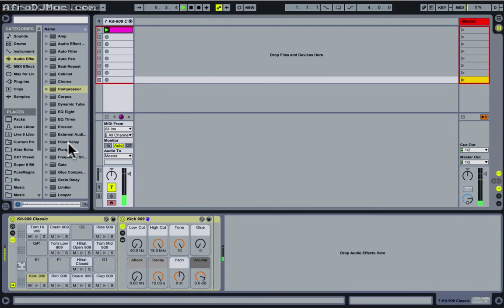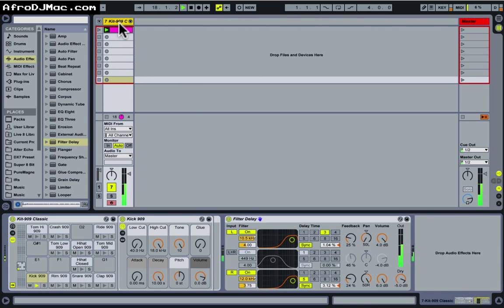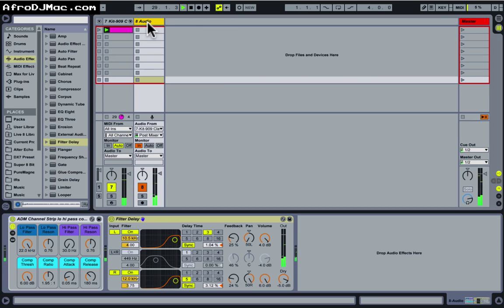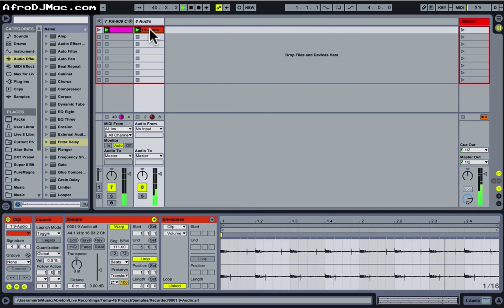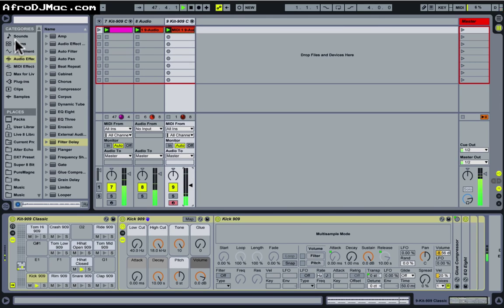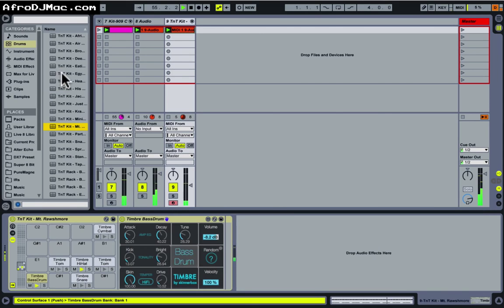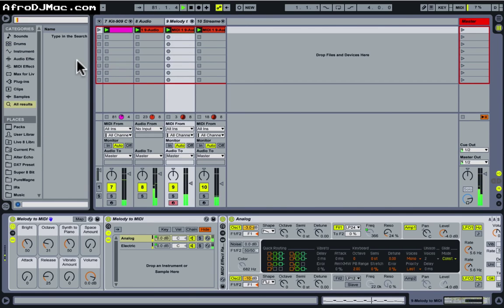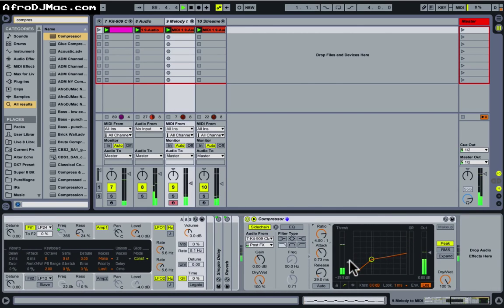Easy Percussion in Ableton Live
Easily add percussion to your Ableton Live music by using delays and Audio to MIDI.